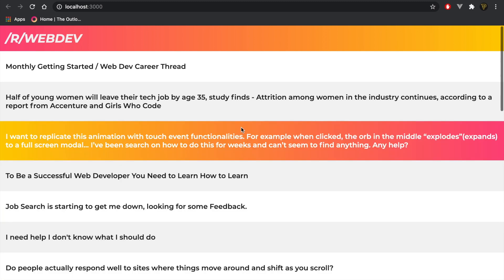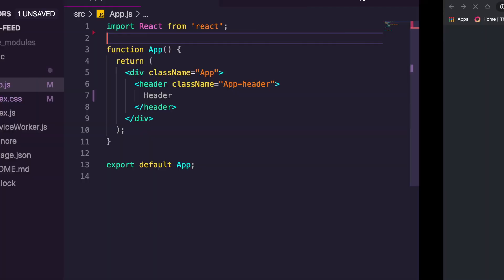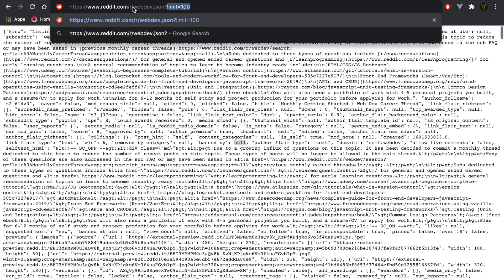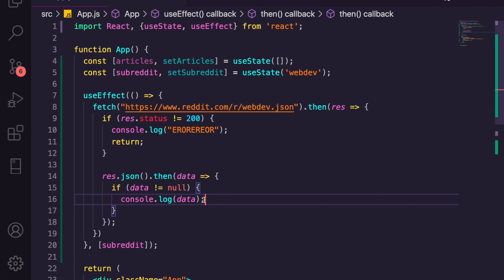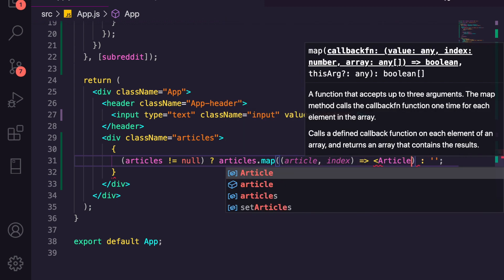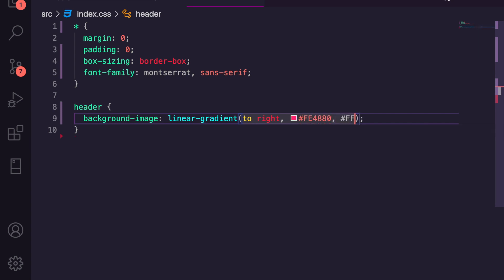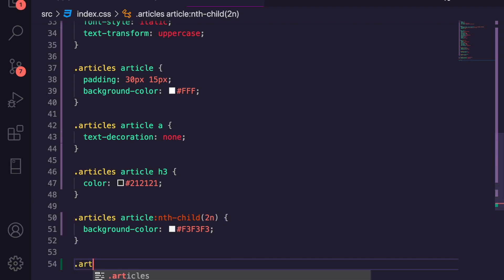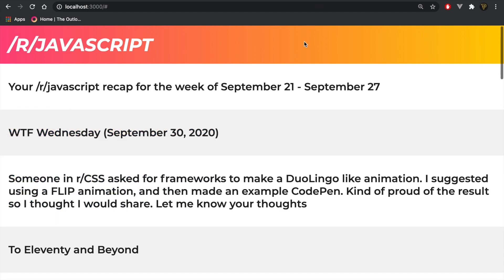Learn REACTJS by Making a Reddit Feed App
Learn how to create a Subreddit feed app that can search through subreddits and display their hottest articles/posts. We create a Reddit Feed app using ReactJS with functional components.

Thunderbolt Dock